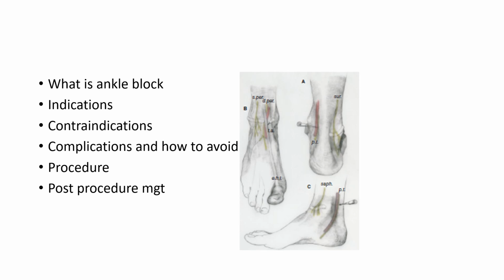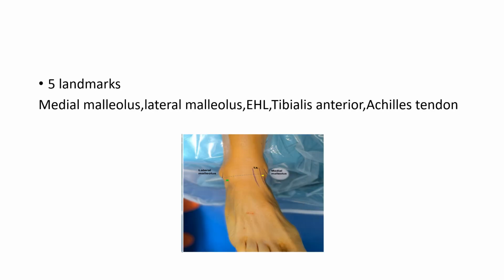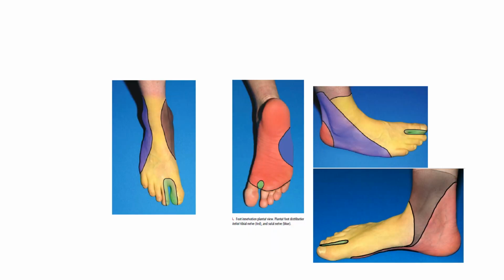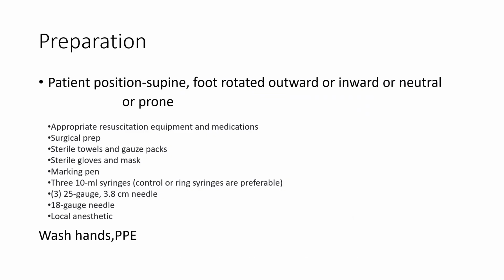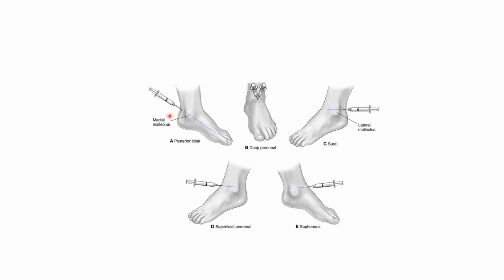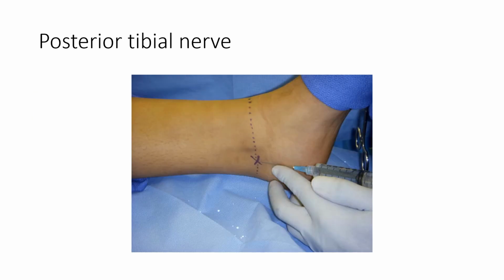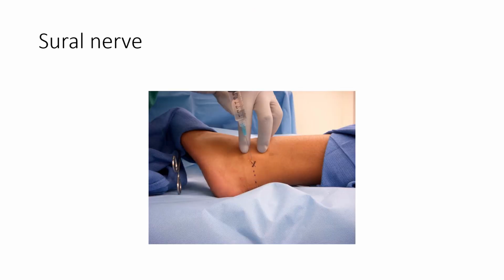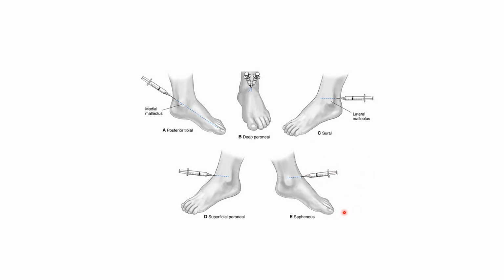Ankle block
Regional anaesthesia#emergency_medicine # Postgraduate topic in EM#ankle block